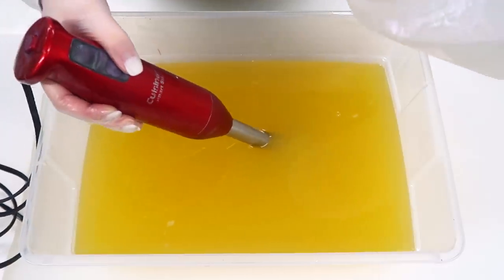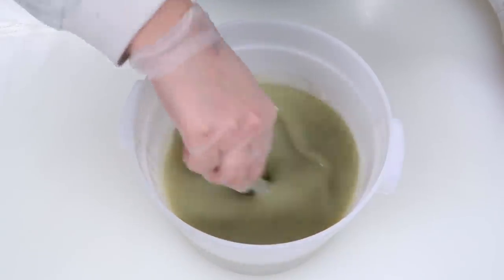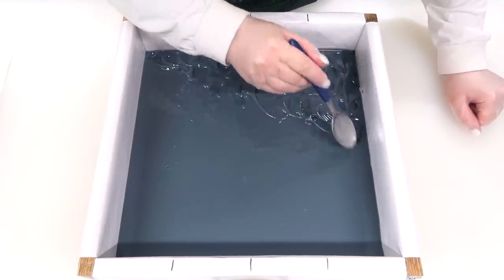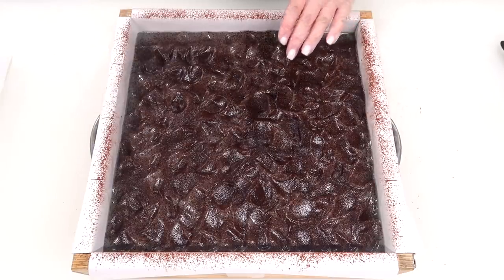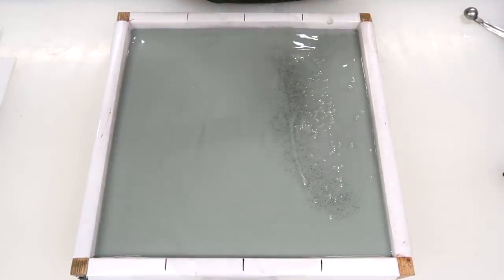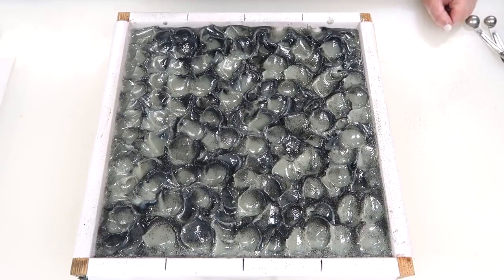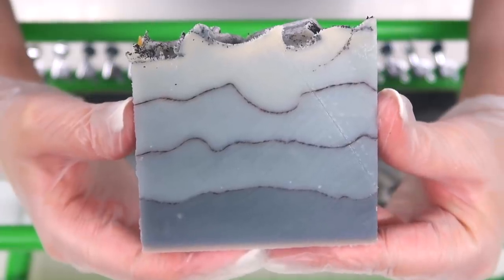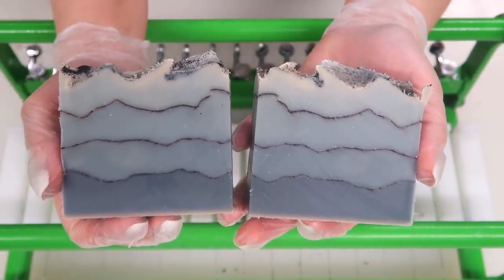PARANORMAL COLOR MORPH #4 - Jagua Blue Soap | Royalty Soaps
♥ Organic Cocoa Powder
♥ Activated Charcoal

Katie Carson
Terrell, Texas
75160